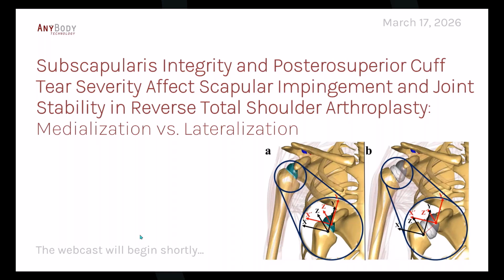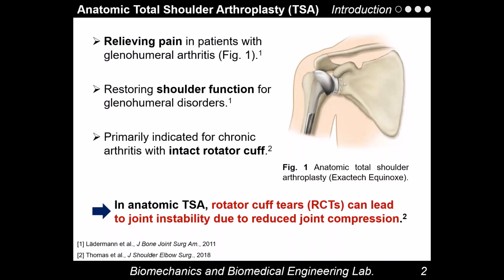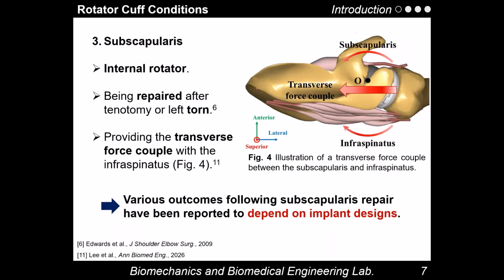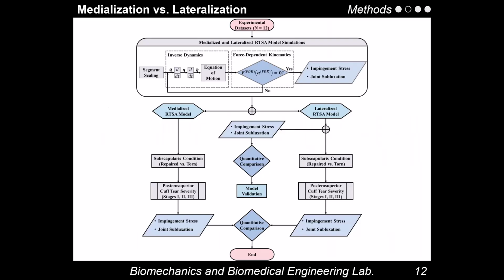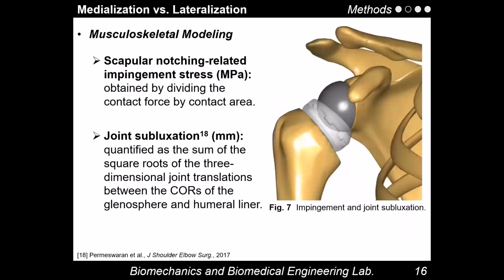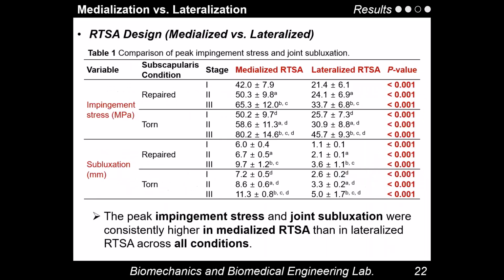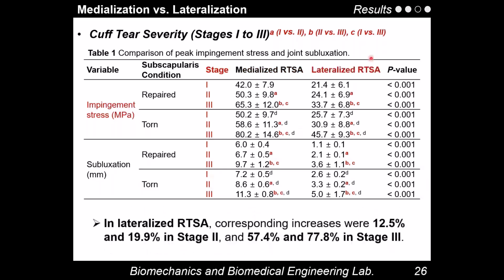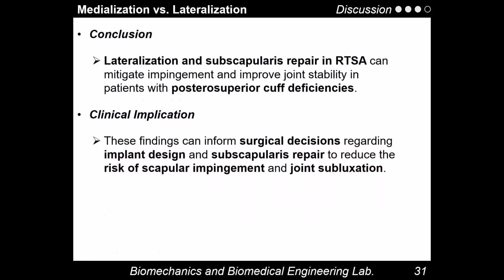Subscapularis Integrity & Posterosuperior Cuff Tear Severity in Reverse Total Shoulder Arthroplasty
Full title: Subscapularis Integrity and Posterosuperior Cuff Tear Severity Affect Scapular Impingement and Joint Stability in Reverse Total Shoulder Arthroplasty

This study provides a comprehensive overview of the interaction between reverse total shoulder arthroplasty (RTSA) designs, subscapularis integrity, and posterosuperior cuff tear severity. Using the AnyBody Modeling System, the study quantified impingement stress and joint translation to determine which RTSA configuration, combined with subscapularis status, more effectively minimizes scapular notching-related impingement stress and improves joint stability. This webcast demonstrates how musculoskeletal model simulations can inform surgical planning. It highlights the potential benefits of lateralized RTSA with subscapularis repair in reducing the risk of scapular notching and improving joint stability.

(00:00) Introduction to the AnyBody Modeling System
(03:48) Research motivation and introduction by Dongwhan Lee
(04:04) Anatomic Total Shoulder Arthroplasty
(04:56) Reverse Total Shoulder Arthroplasty
(06:01) Rotator Cuff Conditions
(08:34) Implant Designs
(09:58) Research aim
(11:31) Medialization vs. Lateralization
(13:04) Experimental Protocol
(13:20) Musculoskeletal Modeling
(16:35) Model validation
(18:44) Simulations
(19:22) Statistical analysis
(19:46) Results
(27:38) Conclusion & Clinical implication
(29:23) AnyBody online resources